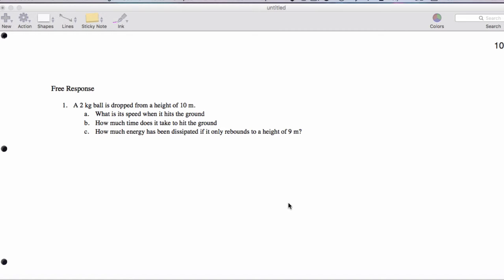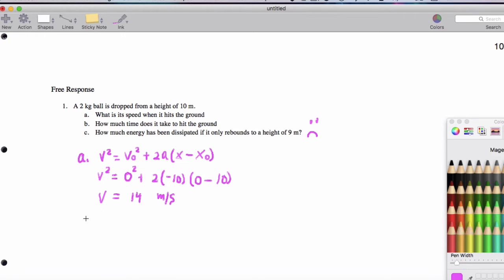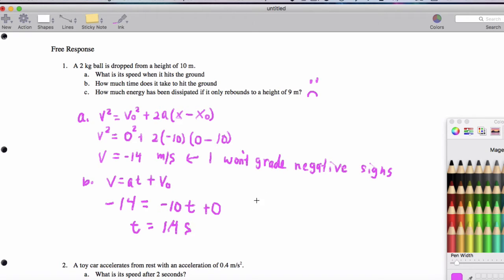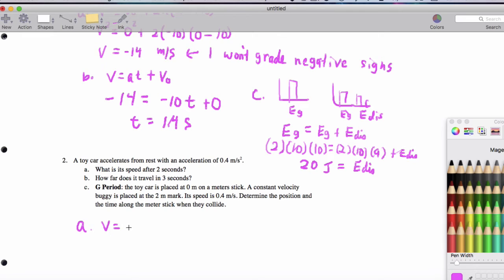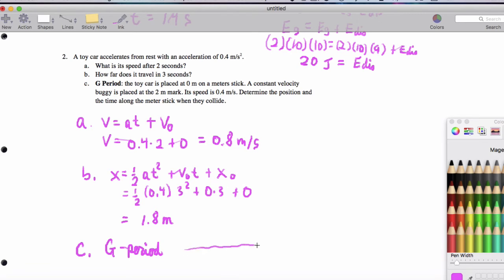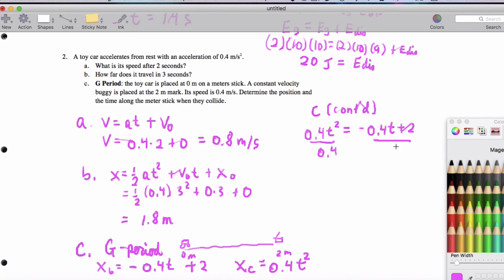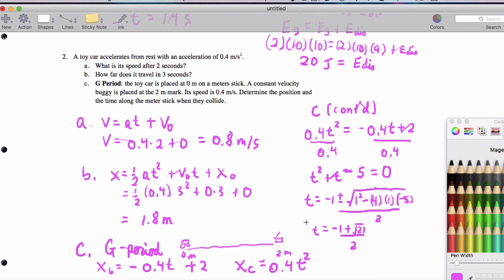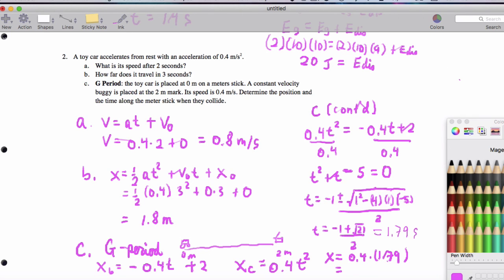Exam 2 - Page 5